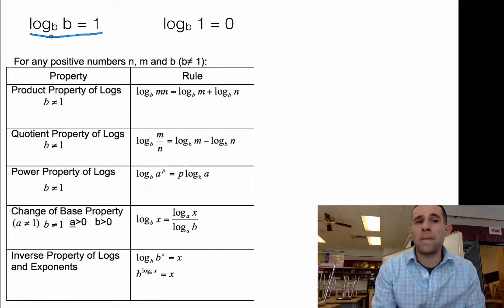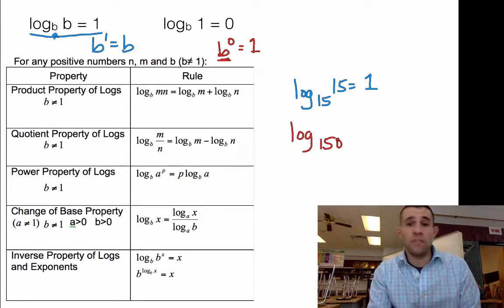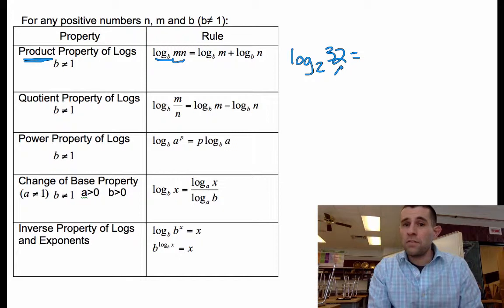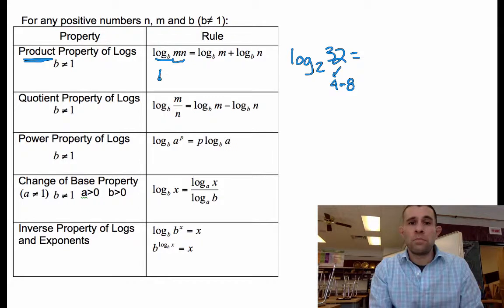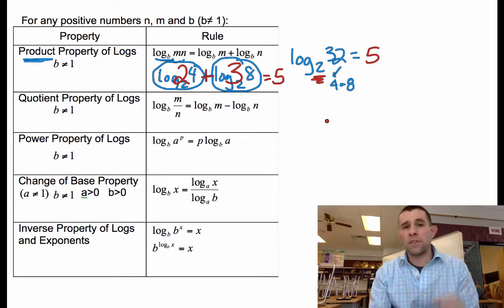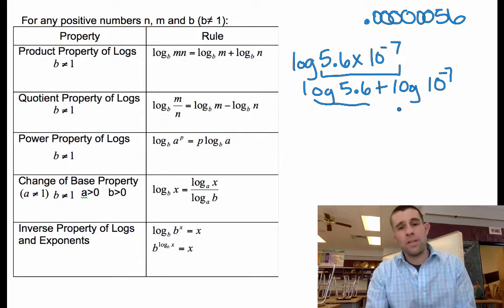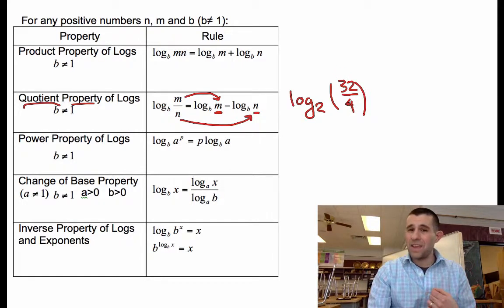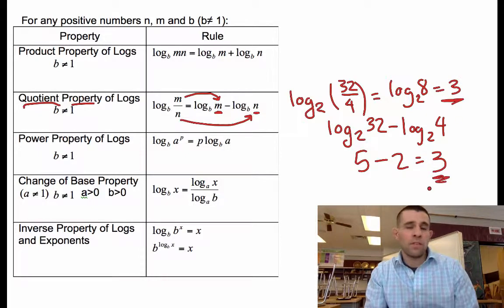Properties of Logs 1